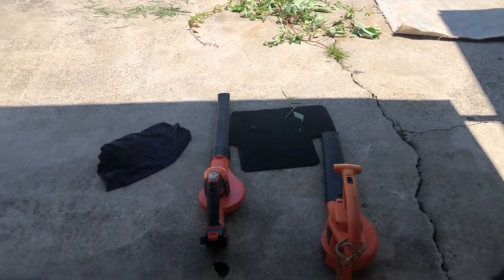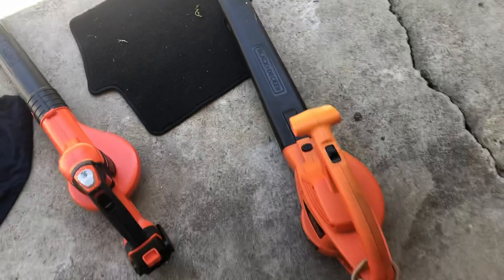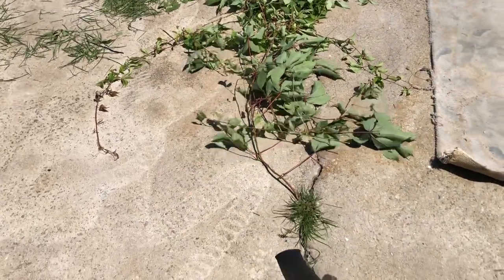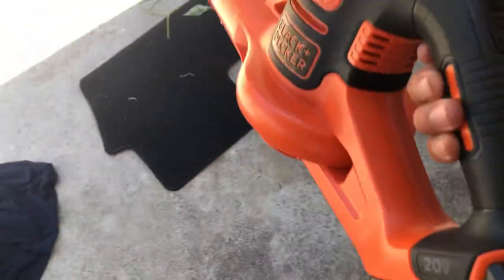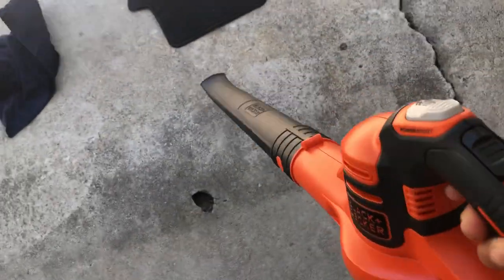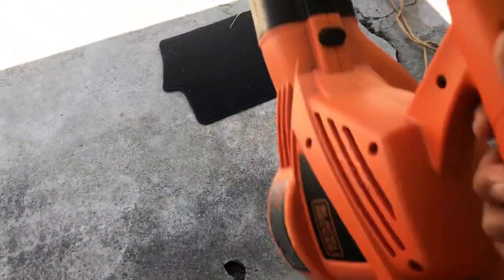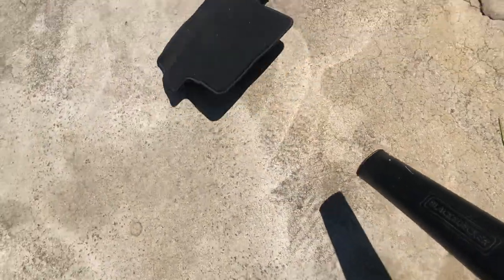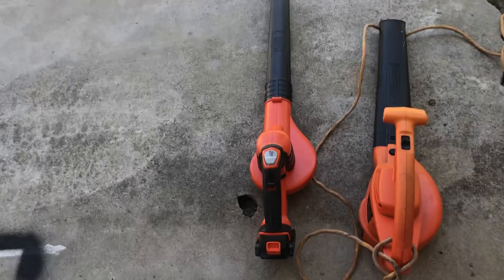Testing Electric and Battery operated blower black + decker..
Testing electric and battery operated blower ...I would stay withthe electric blower more power and cheaper great when I mow my yard .let us know with one you would buy ..